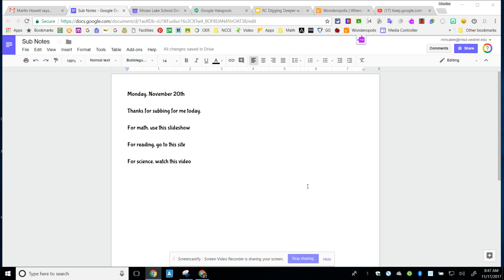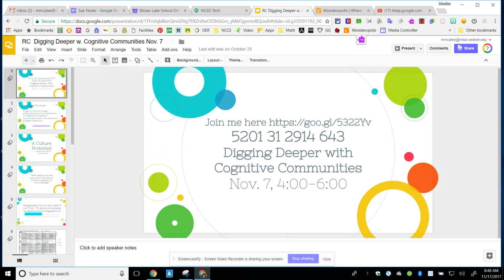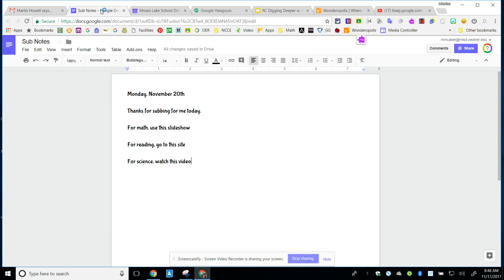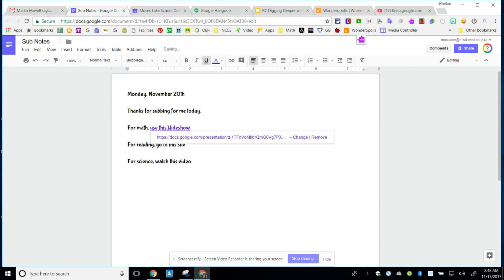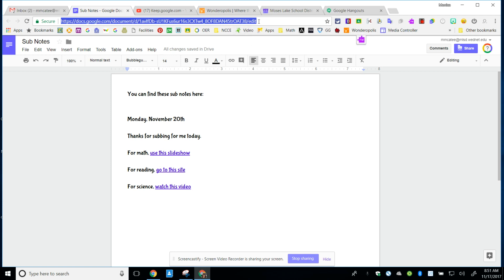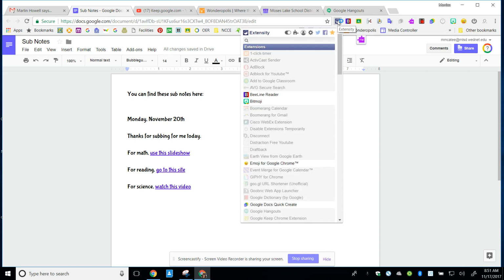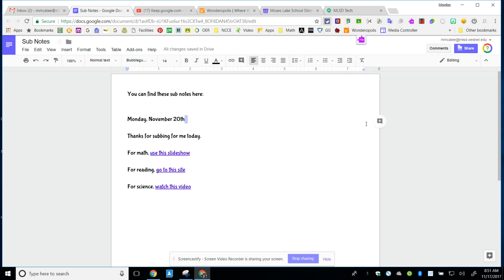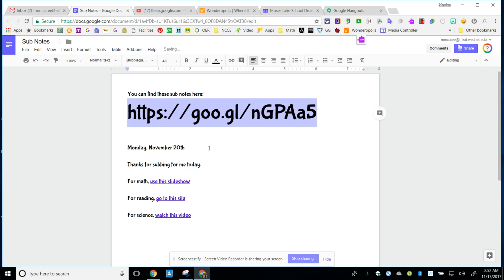Digital Sub Notes